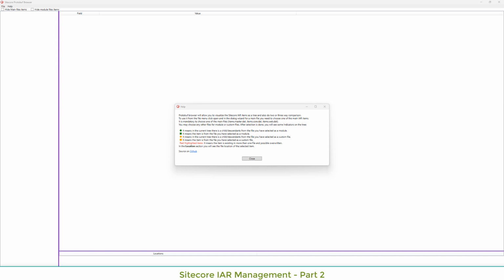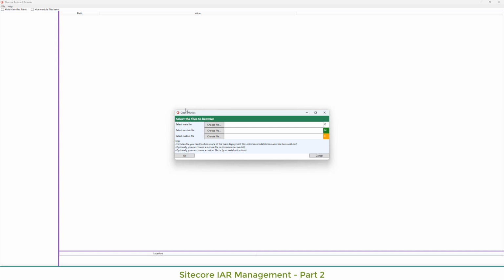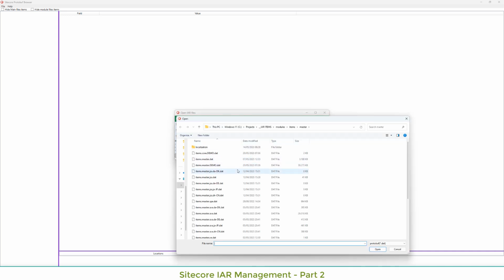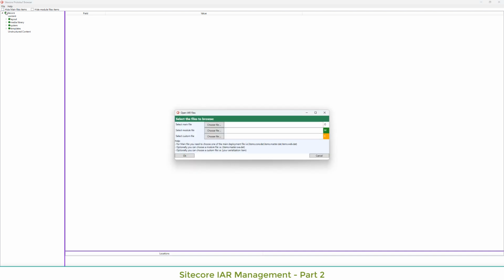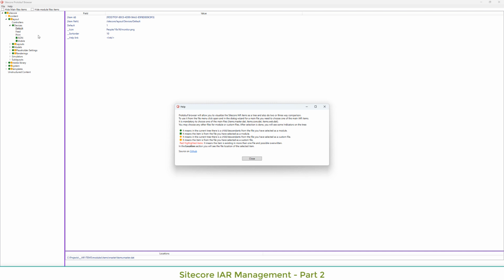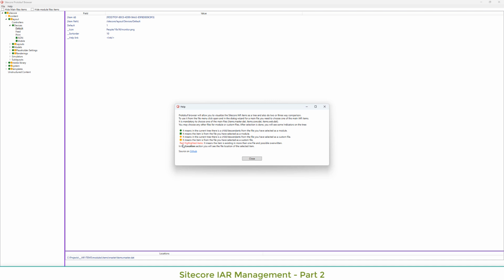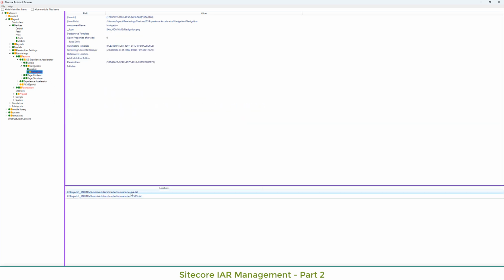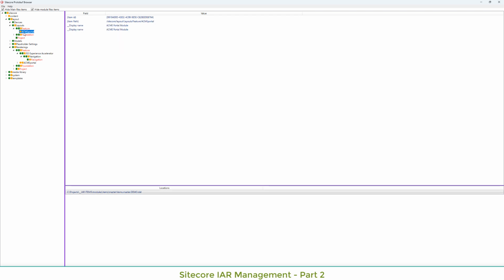Sitecore Item as Resources browser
A small app that allows you to visualize IAR items and do a two-way or three-way comparison for IAR items.

Full description and source code: